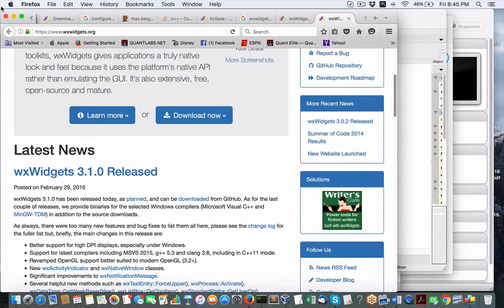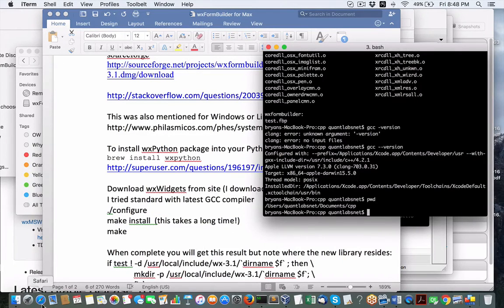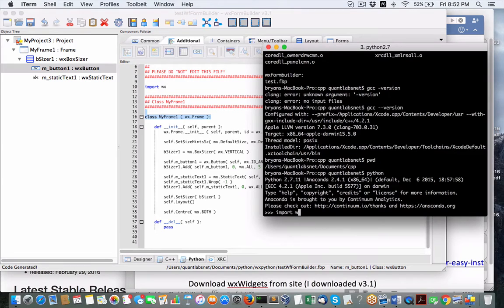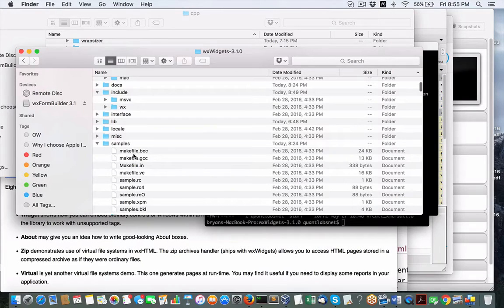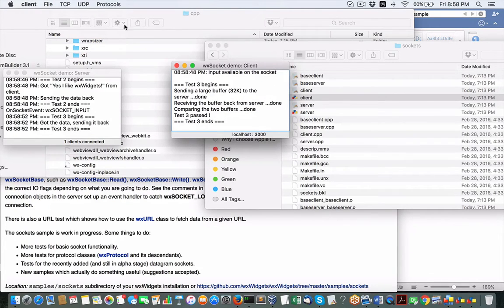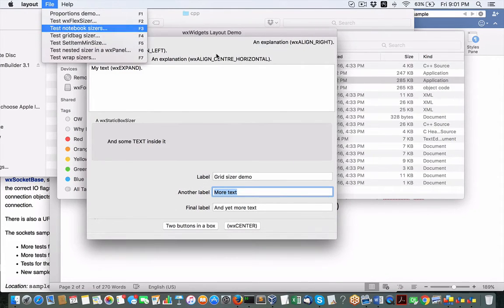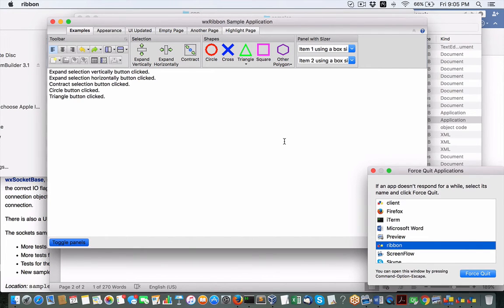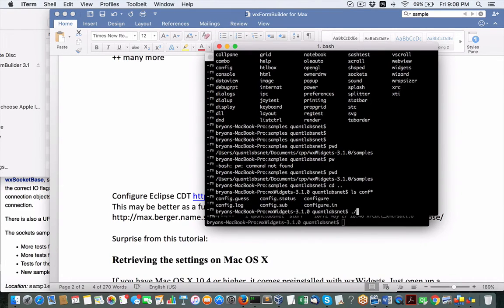Demo walkthrough of C++ open source wxWidgets wxFormsBuilder with Python